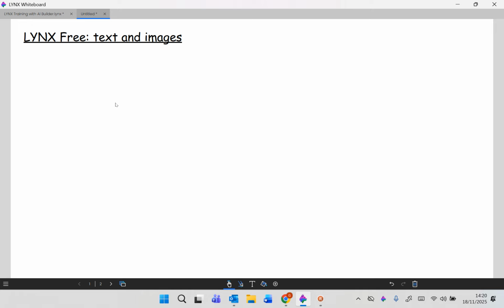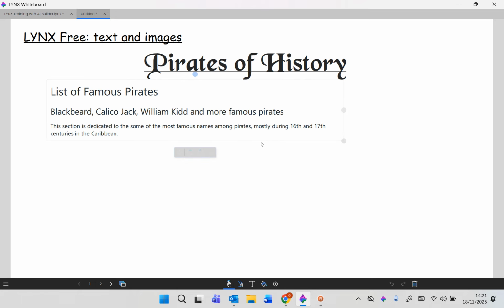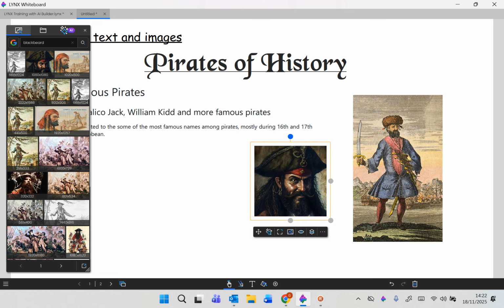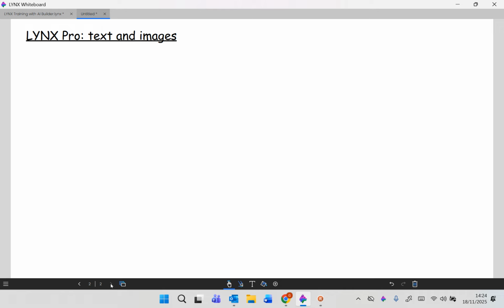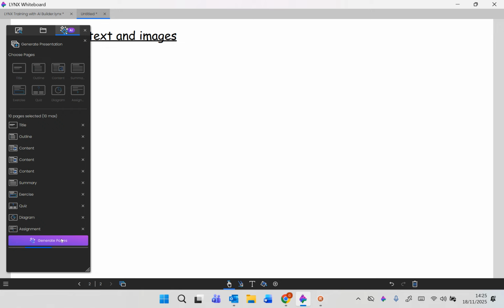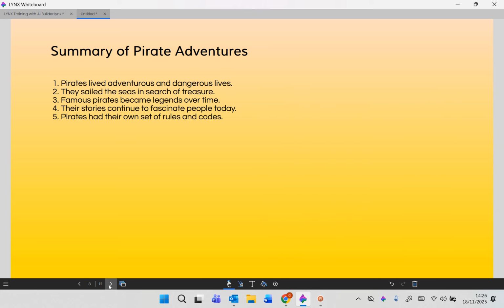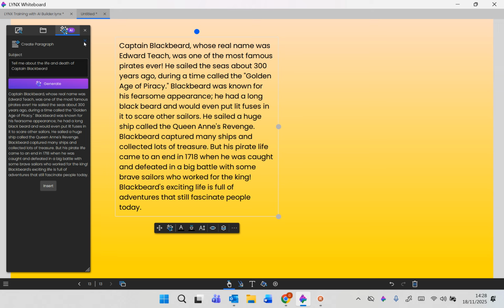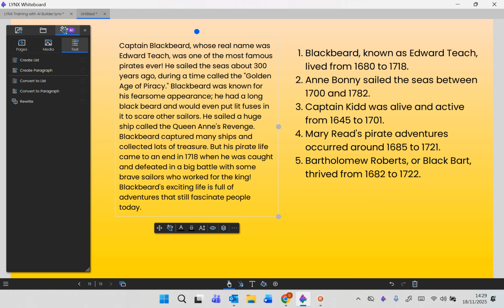LYNX Whiteboard vs LYNX Pro for Education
Explore the key differences between LYNX Whiteboard and LYNX Pro in this clear comparison. Whether you’re choosing the right tool for your classroom, training space, or collaborative environment, this video highlights features, workflows, and use-cases to help you decide which version best suits your needs.

In this comparison you’ll learn:
• Core functionality unique to LYNX Whiteboard
• Advanced features available in LYNX Pro
• Differences in workspace, tools, and presentation options
• Which version is best for teaching, training, or collaboration
• Tips on choosing the right LYNX experience for your setting